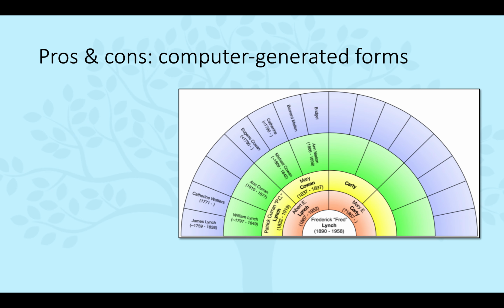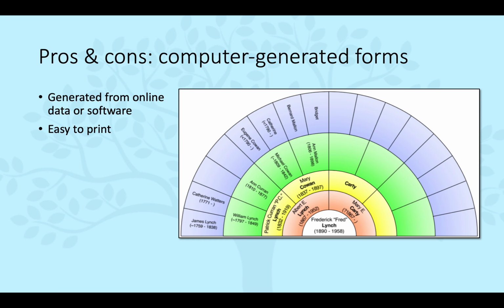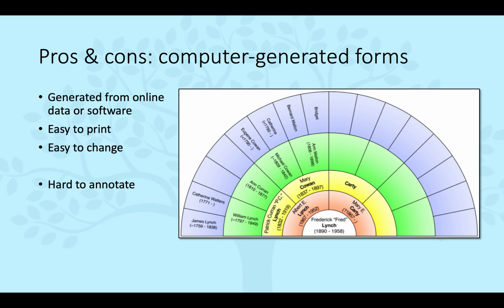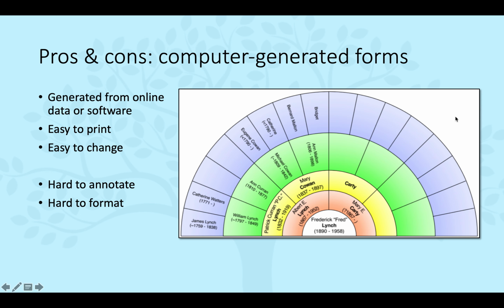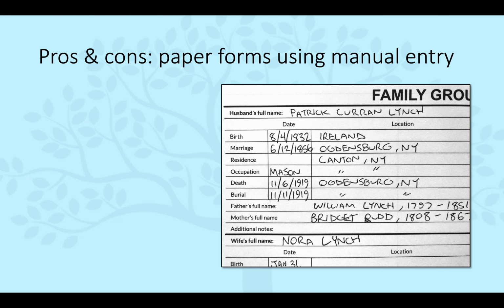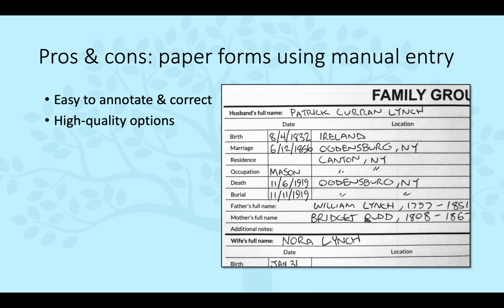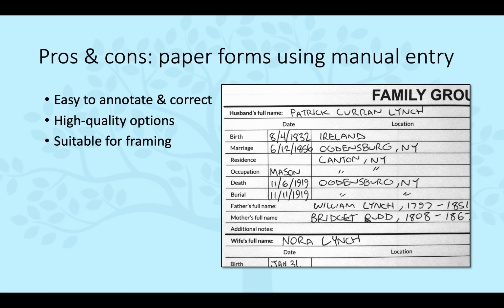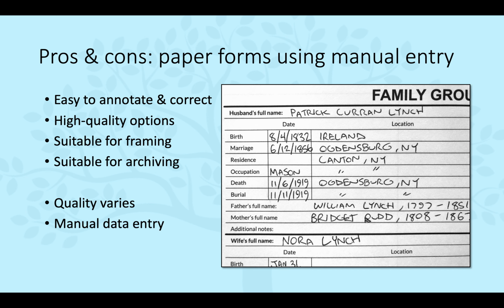Why use genealogy charts and forms? (2019)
In this 5-minute video, the creator of EasyGenie genealogy charts and forms explains why genealogists should use genealogy forms. It covers the pros and cons of computer-generated genealogy forms vs. paper genealogy forms for manual entry of genealogy data. While computer forms connect with online websites like Ancestry and PC-based software tools, paper forms have their own advantages.